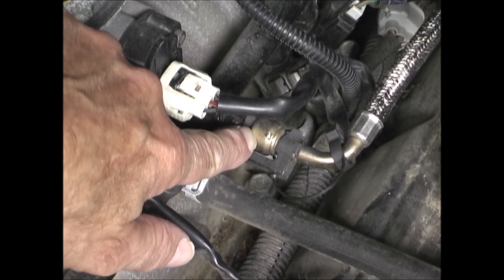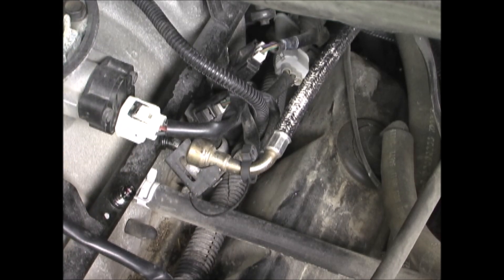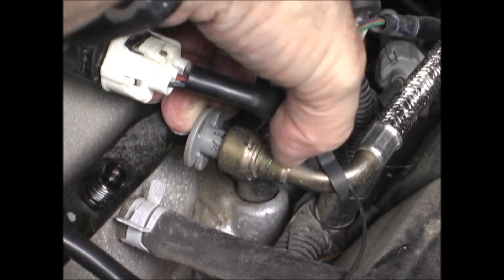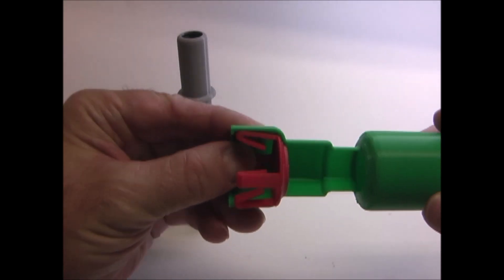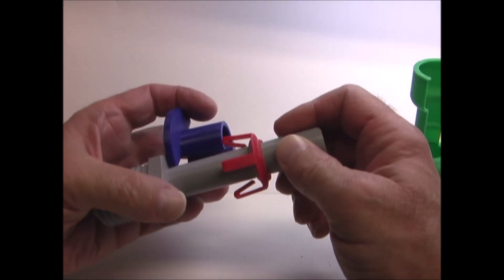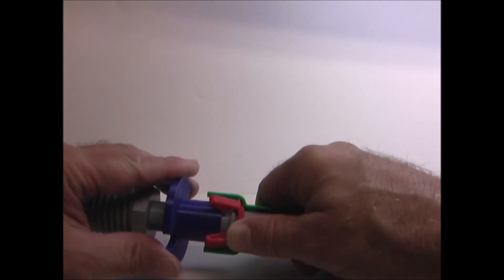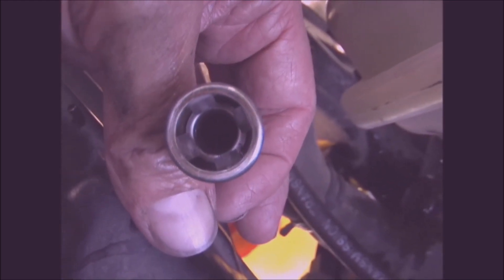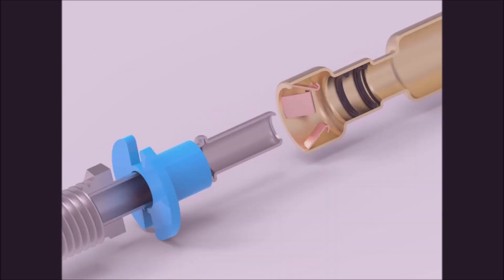How To: Quick Disconnect / Push Lock Fuel Line Release Tool, Transmission Fitting 3D Printed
In this video I show how to disconnect a Fuel Line and a Transmission Coolant Line using a Quick Disconnect Tool. There are several different types of tools that can be purchased but they work the same way. I also 3D Printed a scaled cutaway model to show how these Quick Disconnects work and I have also included an animation.